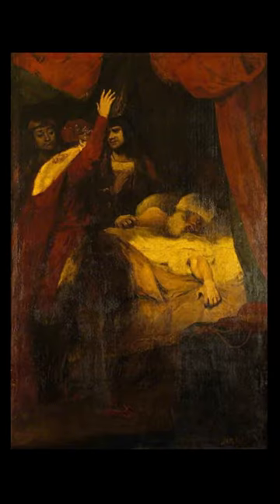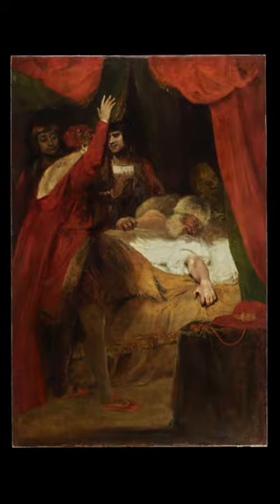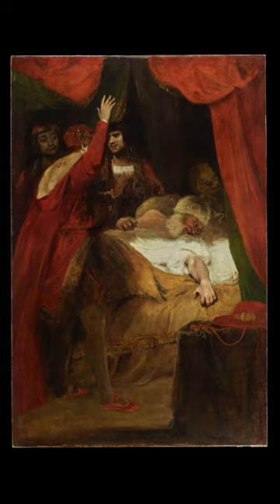We do discuss art stuff especially when Tony learns about little demon guys!